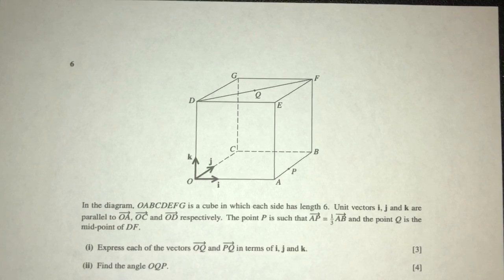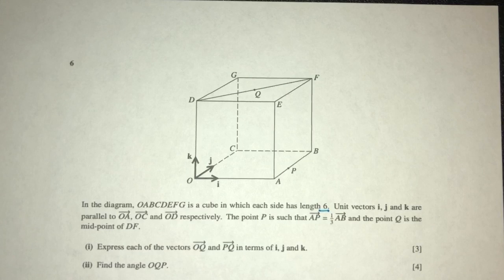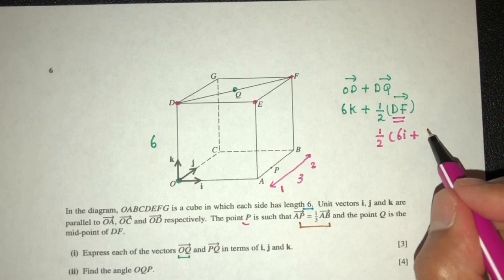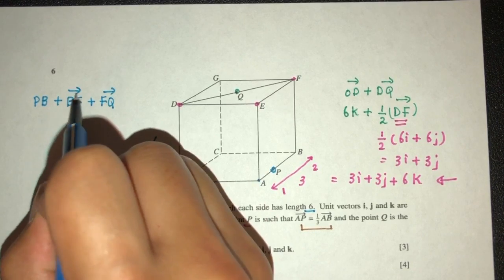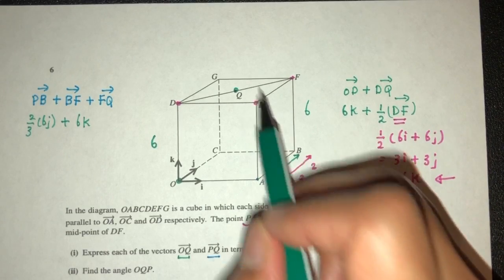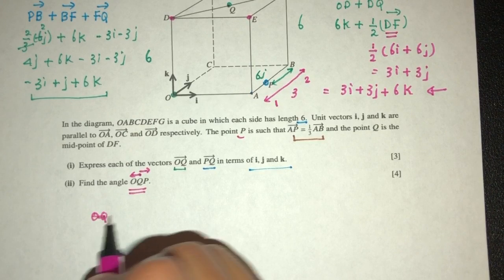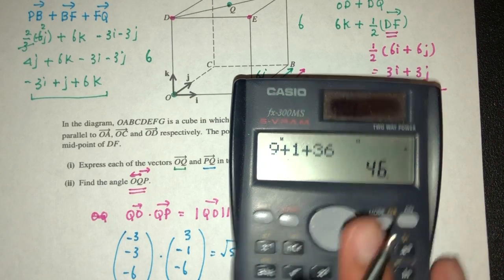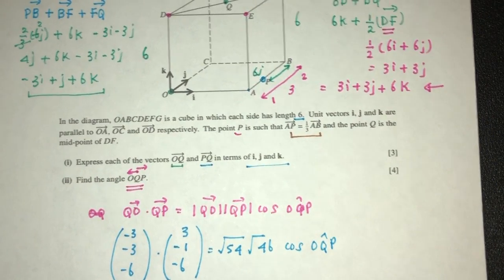A Level P1: #17. Vectors